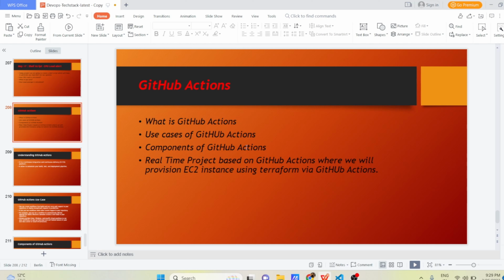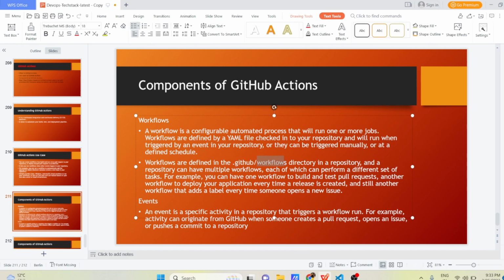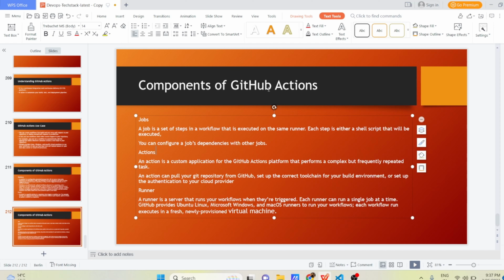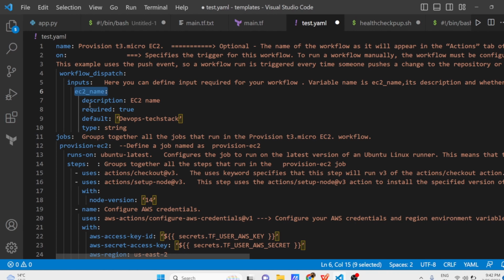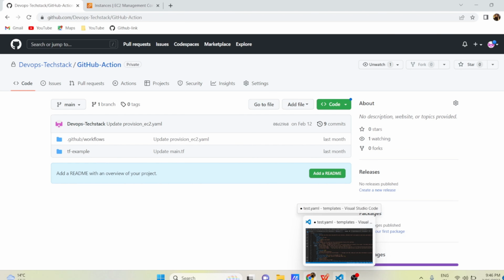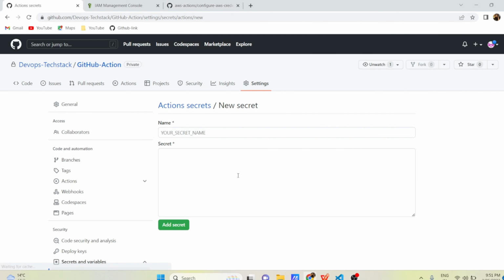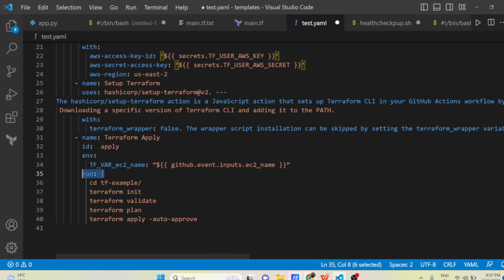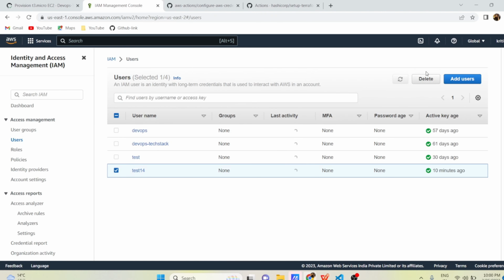GitHub Actions Tutorial - Basic Concepts and CI/CD Pipeline with Terraform || Provision Ec2 Instance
Complete Github Actions Tutorial | GitHub Actions CI/CD | GitHub Actions Terraform  | GitHub Actions Real Time Demo

Devops Bootcamp Playlist to create your account in AWS cloud and understand package Management in Linux

In this GitHub Actions Tutorial we go through the following topics:
First I explain what GitHub Actions actually is and we will look at specific developer workflow use cases that you can automate with GitHub Actions .
After that I explain the basic concepts of GitHub Actions, including the GitHub Events and Actions and workflow and HOW GitHub Actions actually automates these workflows using these components.
Having understood what GitHub Actions solves and how it makes it possible, I will go through the most common workflow, which is CI/CD pipeline.
I will explain how you can write a github action workflow to provision EC2 instance using terraform .This is one of the real use case of GitHub Action .